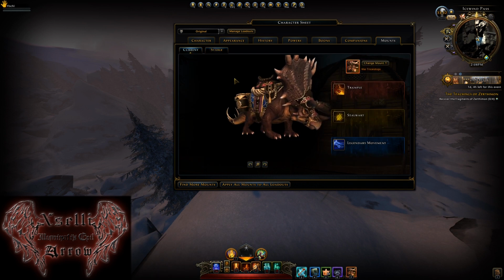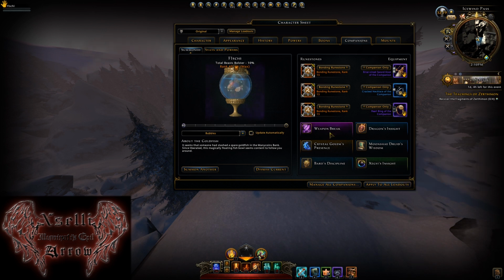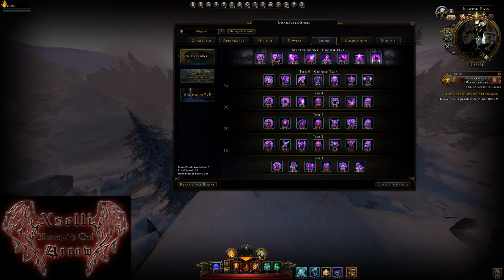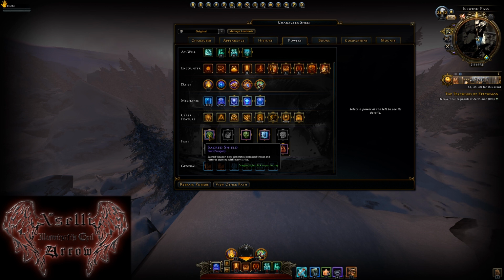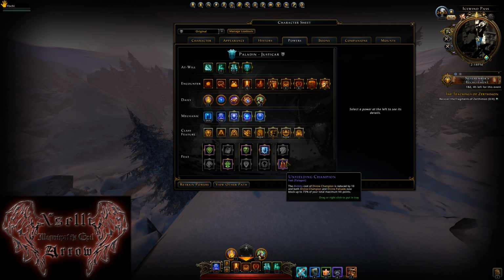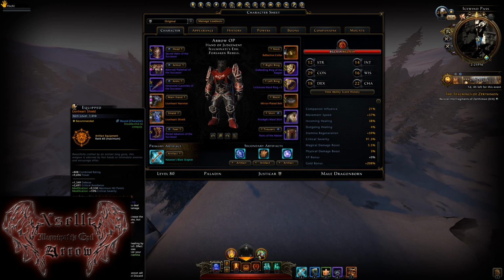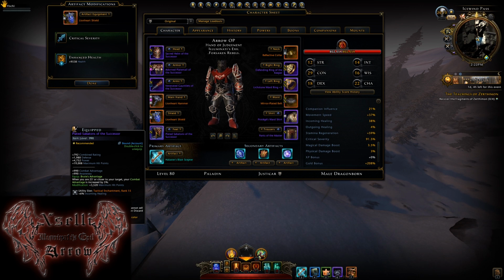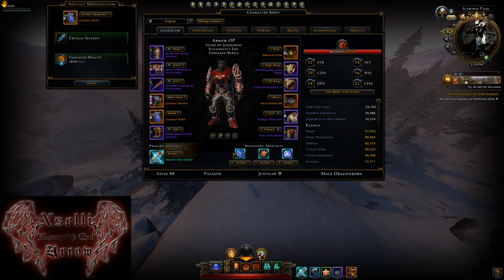Neverwinter | Mod 17 | Paladin Tank Guide | OP | Solo Tank TOMM | That's how i play! (PC/Xbox/PS4)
Thats the english version from my OP-Tank Guide :)

You can check me out on Twitch too, for more great stuff about Neverwinter. Steam is in englisch and german :)

My Discord, that you are everytime up to date!

I try to answer your Questions as fast as possible, and if you have an suggestion, just leave an comment, and we look what we can do :)

Guild: Illuminati's Exil